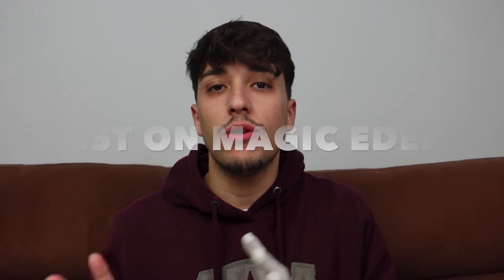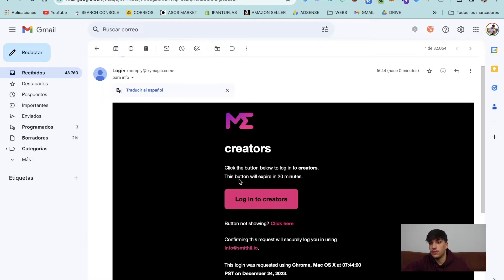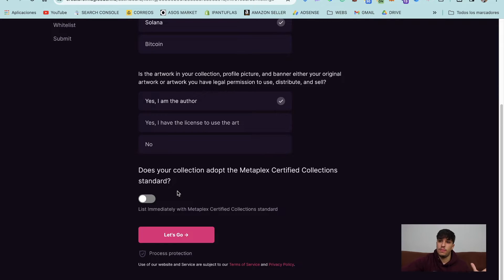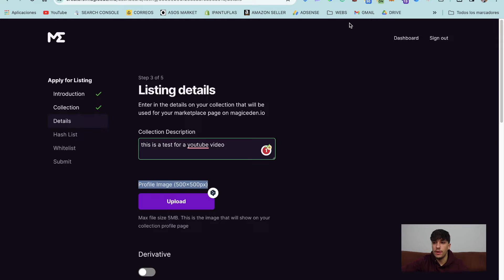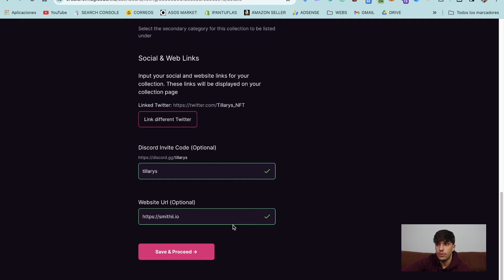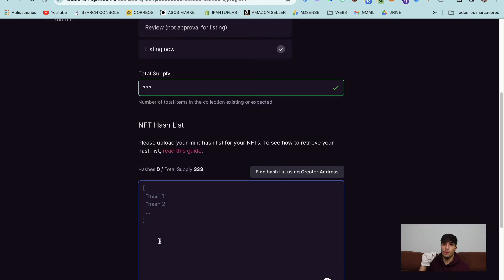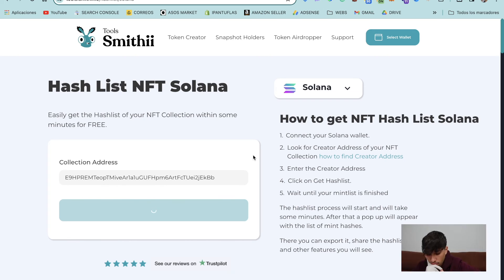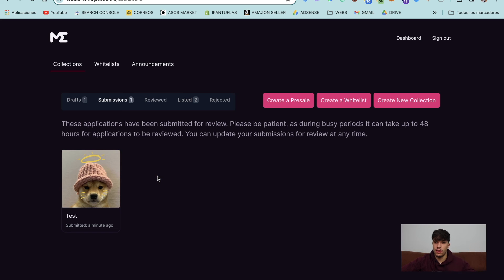LIST ON MAGIC EDEN ✅ Listing NFT Collection Magic Eden Tutorial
In this video, we are going to show you how to list an NFT Collection on Magic Eden step by step.

0:00 Introduction
0:44 Creator Panel Magic Eden
2:08 Apply for Listing NFT Collection
7:12 Get Hashlist
9:17 Listed on Magic Eden
9:47 Outro